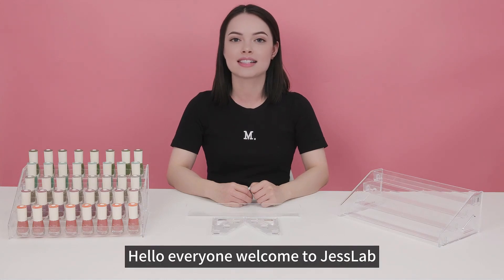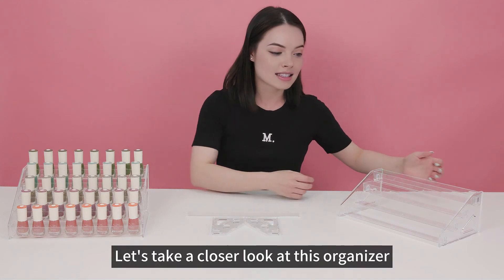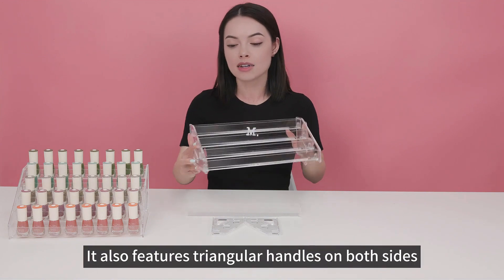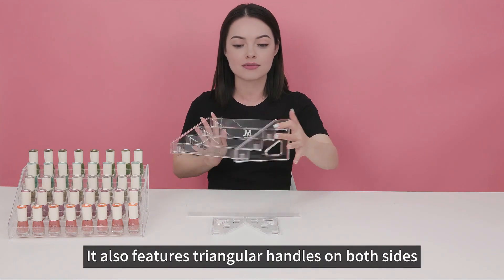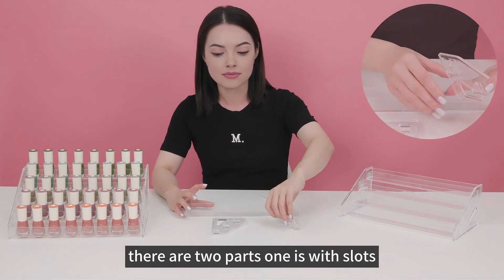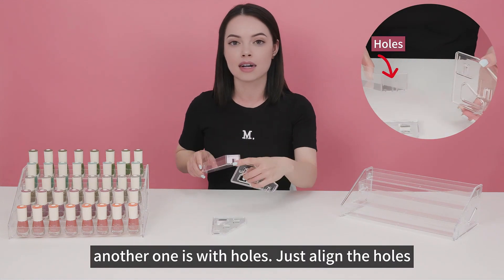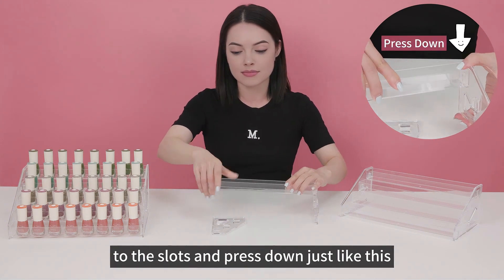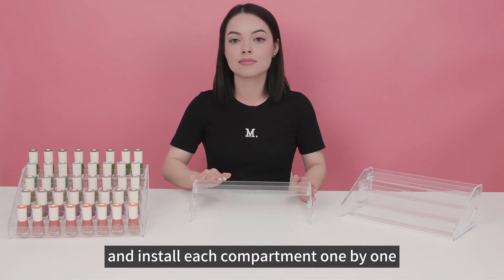JessLab Nail Polish Organizer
► Check Price on Amazon.com

* Stepped Design: trapezoidal nail polish organizer with 6 tiers keeps your nail polish and essential oil organized and within easy reach; perfect choice for adding storage space on bathroom countertop, vanity and so on
* Premium Material: made of high quality and durable acrylic, this durable stylish crystal clear organizer embodies the beautifully understated elements of minimalist design with modern feature, complementing almost any decor; rounded edges without burrs
* Easy Assembly: snap-on design for easy installation; simply align the holes and installation can be completed without additional screws; will not change shape or color after being washed
* Space Saving: ideal for storing cosmetics and makeup necessities like nail polish, essential oil, perfume, powder, eye shadow, lipstick and other cosmetics, keeping your countertop neatly